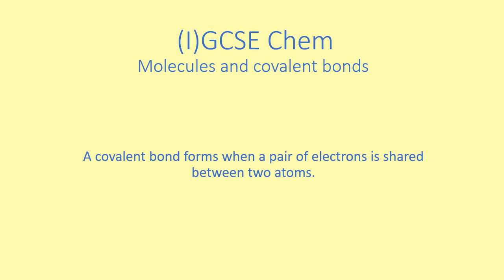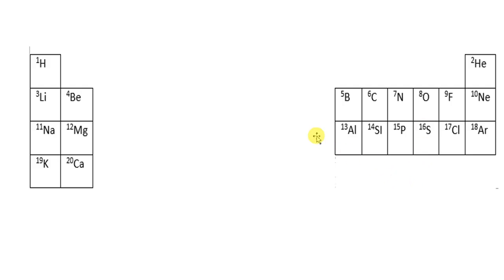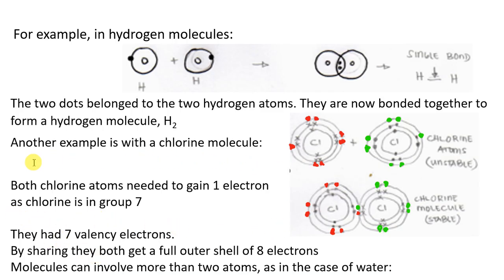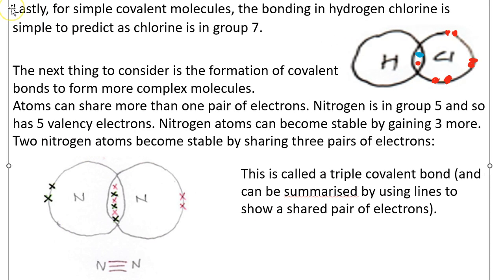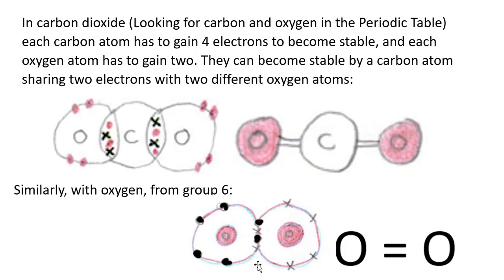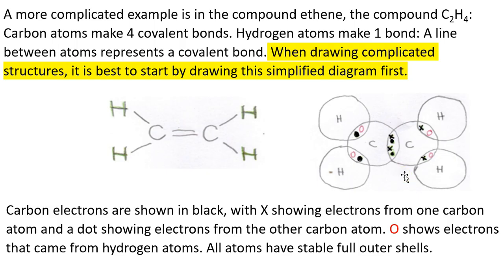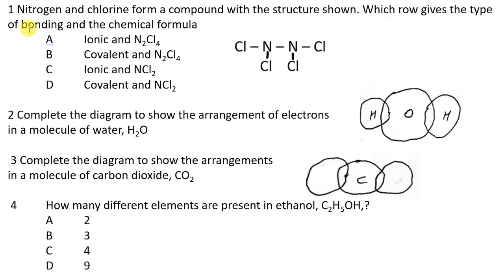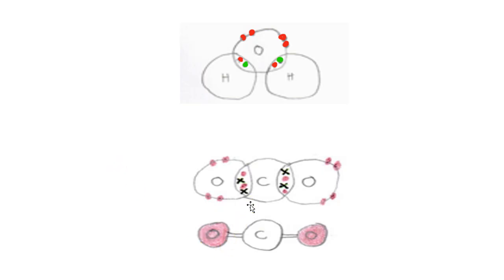(I)GCSE-MOLECULES and COVALENT BONDS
An educator for over 40 years; I’m still passionate about making learning in science easy and fun. Now retired, I would like to someday Leave A Legacy for tomorrow's learners. Hence the videos. I intend to gradually make videos on all the (I)GCSE topics. Of course, there isn’t a need to buy that coffee, although it’s always appreciated.
Learning made easy, (I)GCSE, biology, chemistry, physics, resources, explained, practice, foundation, higher tier, syllabus coverage, online learning, free lessons, memory tricks, essential facts,
Exam practice, mark schemes, model answers, 3 -mark questions, revision papers, exam confidence, Paper 6, common mistakes, reaching A*, question analysis, last-minute revision, mark allocation, key terms
Safety, accuracy, data analysis, anomalies, hypothesis testing, titrations, chromatography, resistance measurement, photosynthesis experiment, reaction rates, osmosis experiment, pendulum, experimental design, variables control, data tables, conclusions
Pollution, recycling, global warming, conservation, deforestation, biodiversity loss, water cycle, human impact,
From confusion to clarity, stress into success, YouTube learning